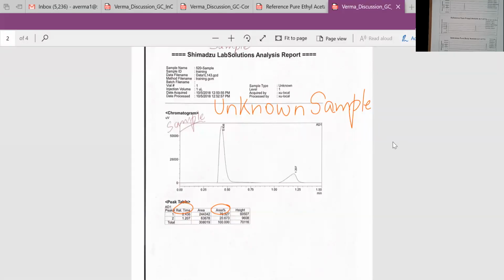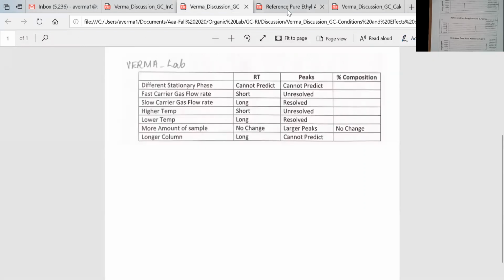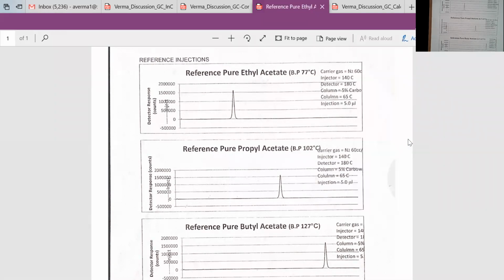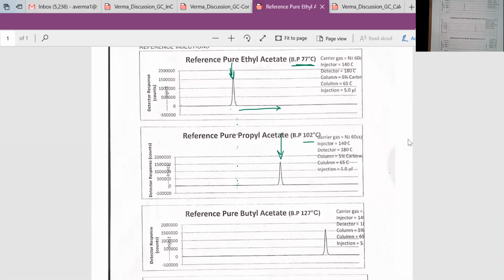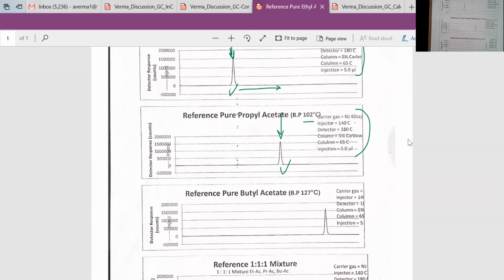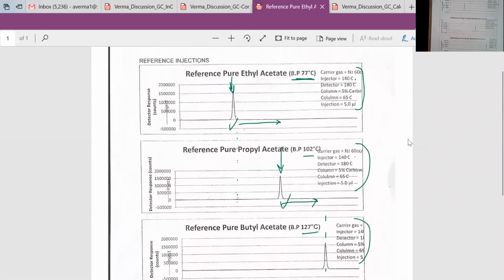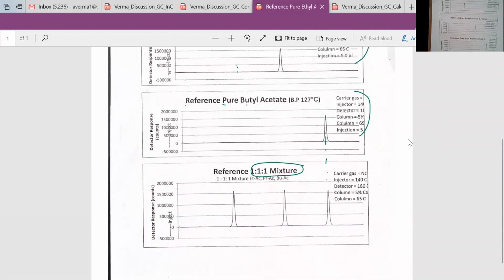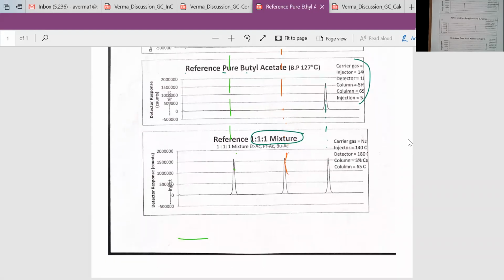Verma_Discussion_GC-RI_ Pt. 2 of 2